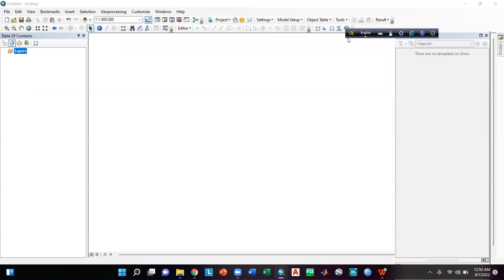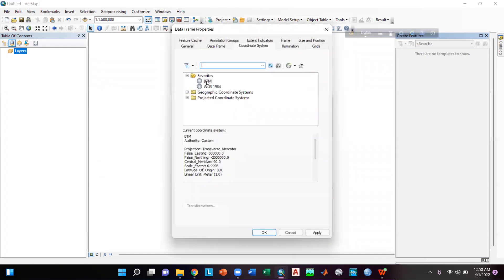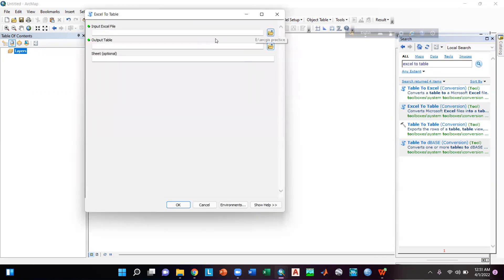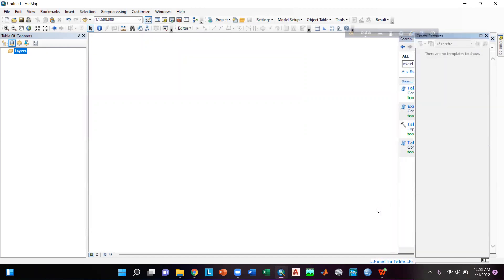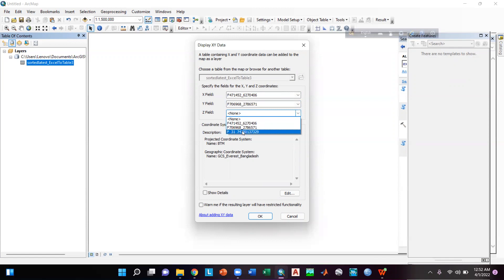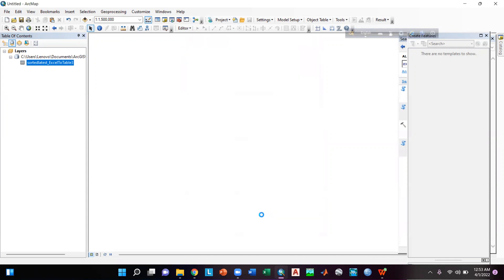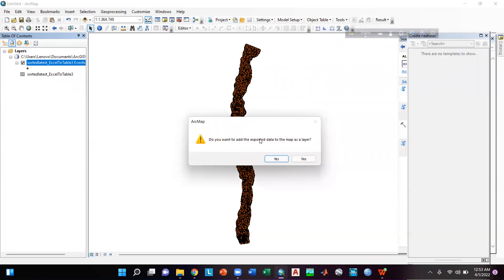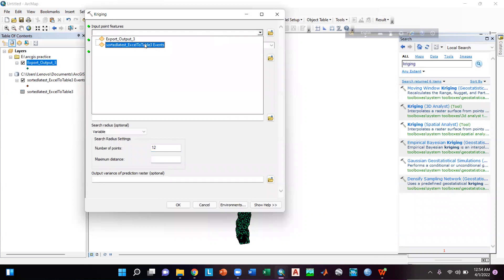Arc GIS:Part 02 (How to Process River Bathymetry File)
Suppose, you have the excel file of a particular river. In this tutorial, I have demonstrated how you can process this excel file in Arc-GIS to create  a tiff file.